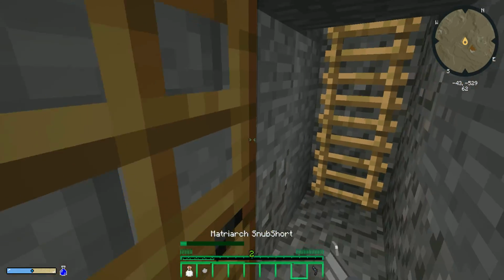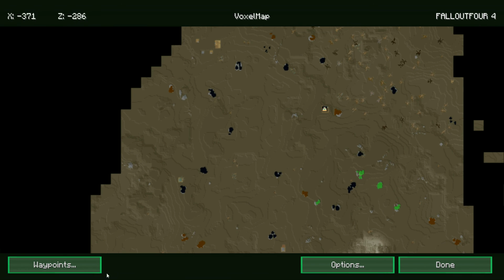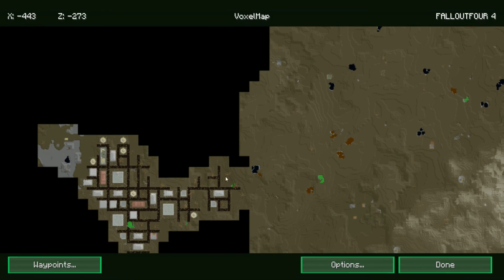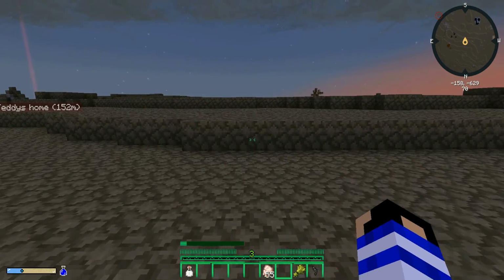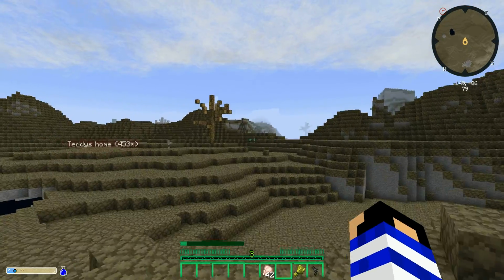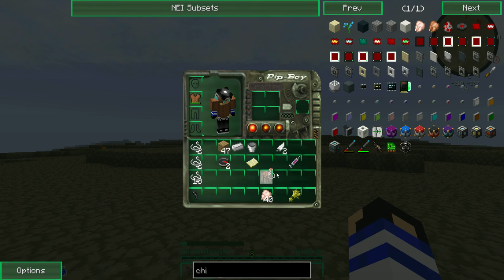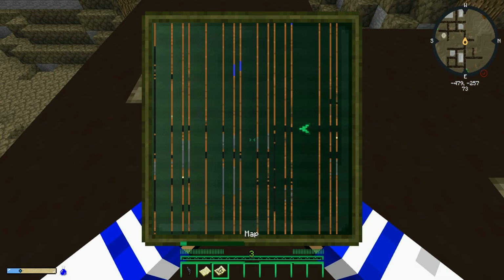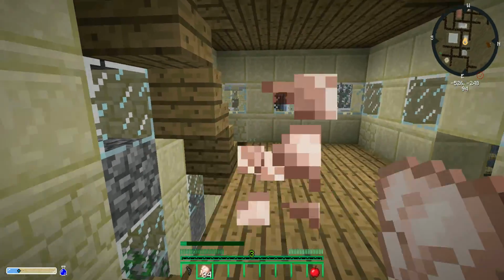minecraft Fallout four ep 2 CITY!